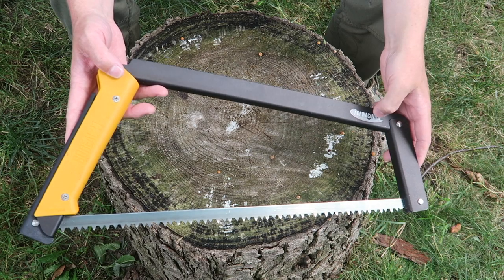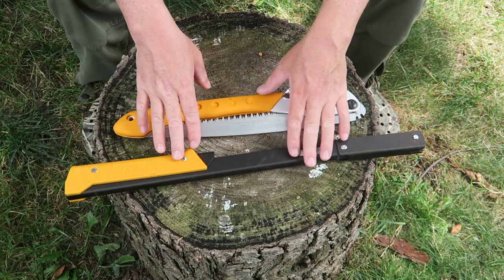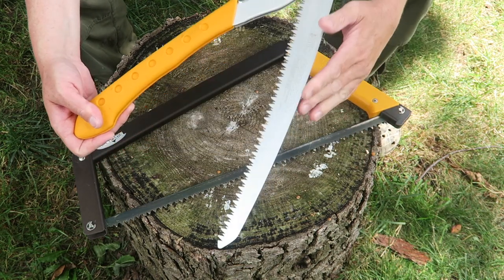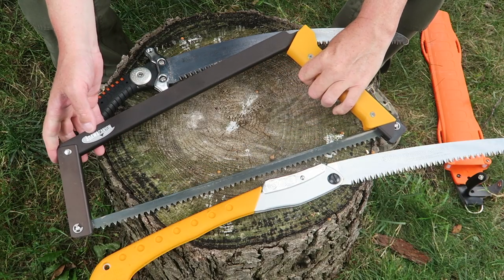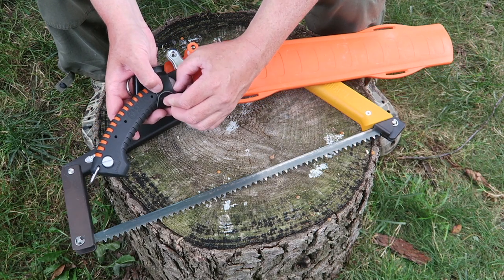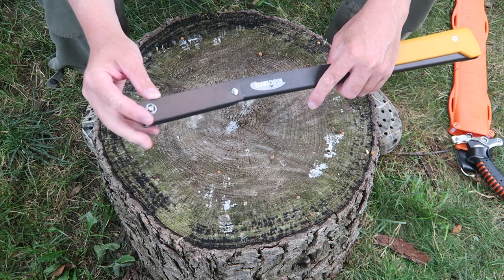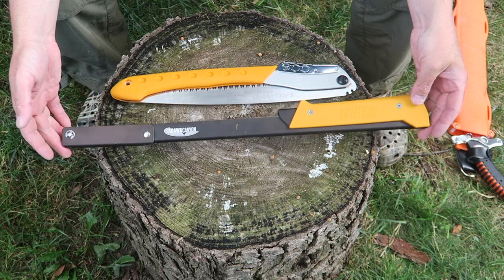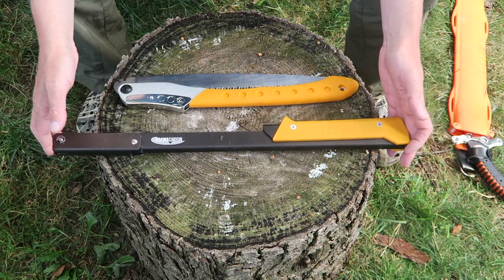Agawa Canyon BOREAL21 vs. Silky & Full Review